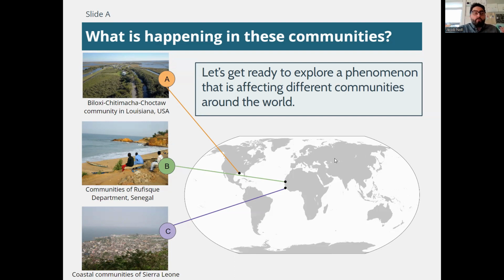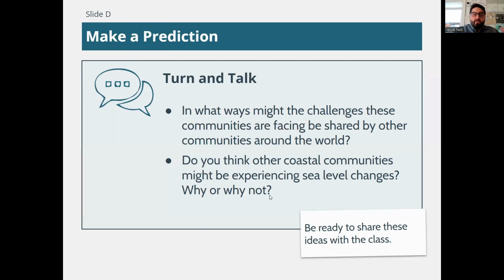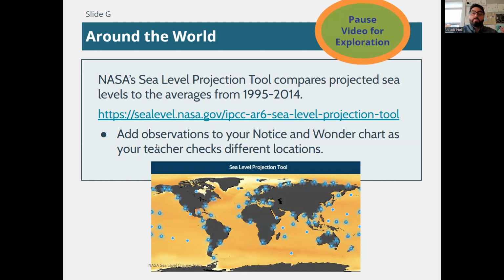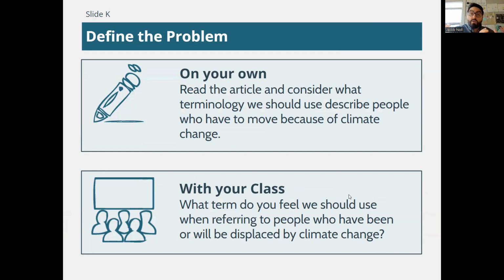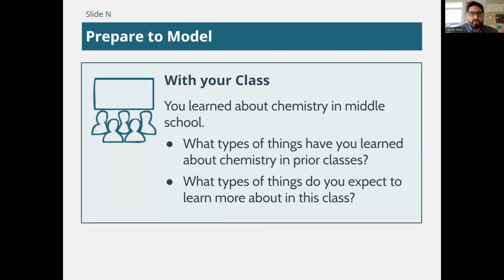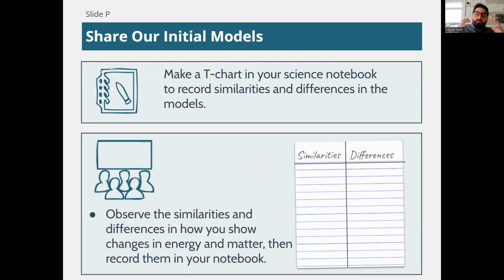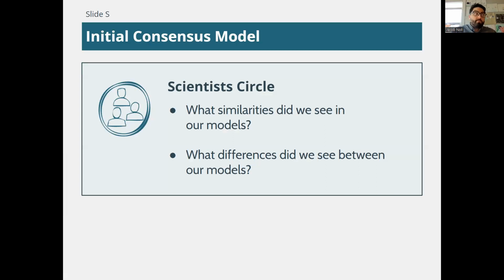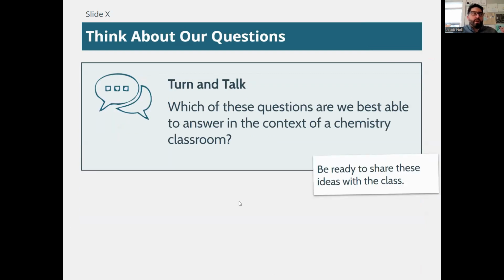Unit C.1 Lesson 1 Absent Student Support Video | OpenSciEd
This video is intended to support students who were absent for part of Unit C.1 Lesson 1.

0:00 Introduction
0:21 Day 1
12:00 Day 2
22:31 Day 3
29:10 Conclusion